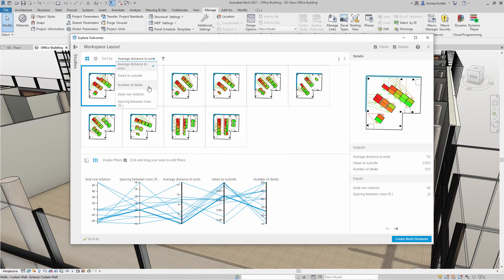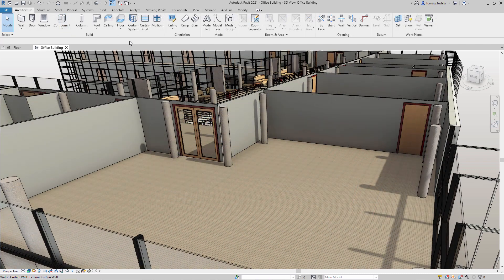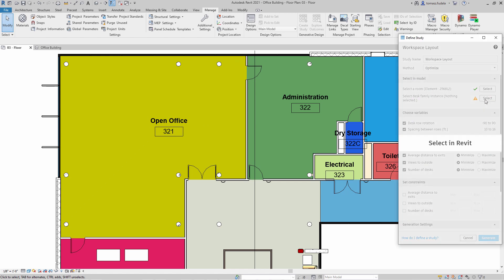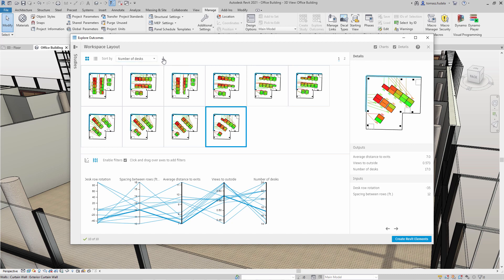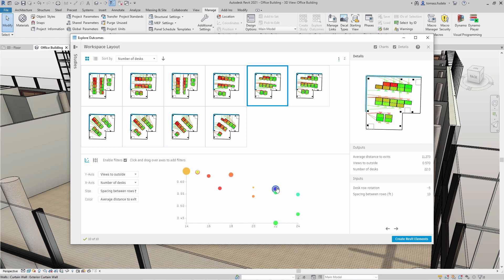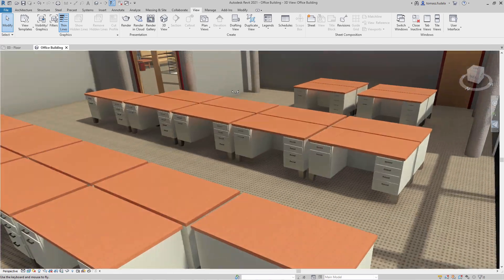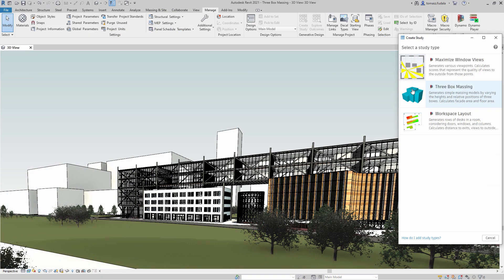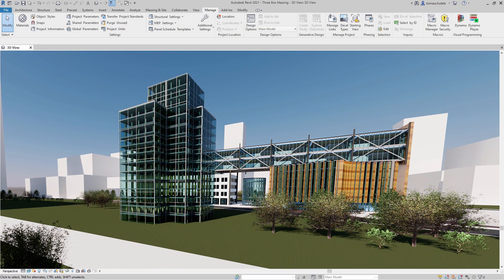Autodesk Revit Architecture 2021 - Nuevo diseño generativo / paramétrico